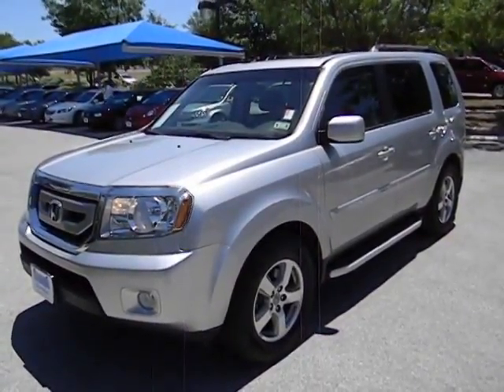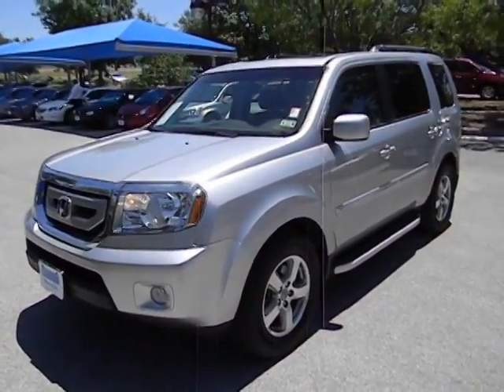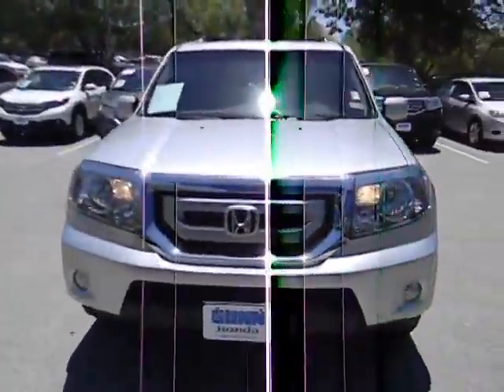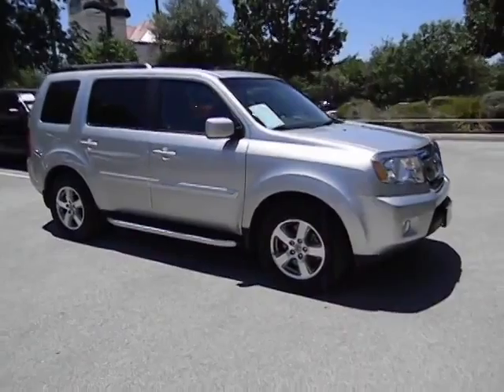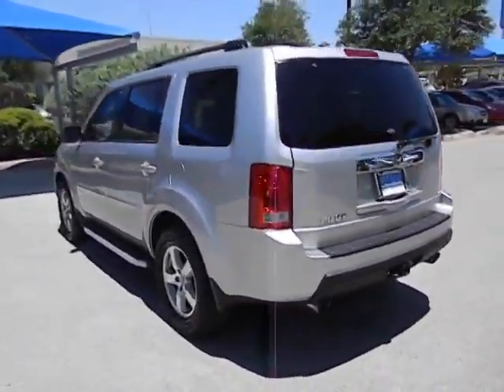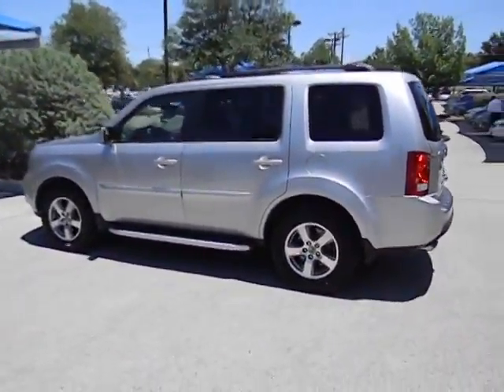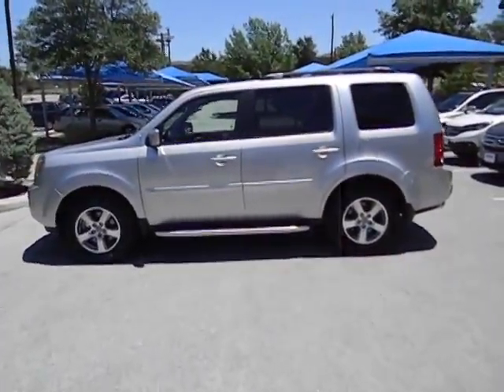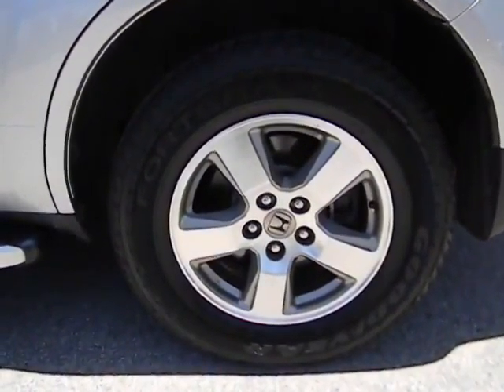2011 Honda Pilot Used, San Antonio, Austin, Houston, Boerne, Dallas H141506A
2011 Honda Pilot EX-L w/RES - Stock#: H141506A - VIN#: 5FNYF3H65BB026254

Gunn Honda
14610 IH-10 W

CARFAX 1 owner and buyback guarantee!! Great MPG: 23 MPG Hwy.. Honda CERTIFIED* Safety equipment includes: ABS Traction control Curtain airbags Passenger Airbag Front fog/driving lights...How tempting are all the features on this EX-L w/RES: Leather seats Power locks Power windows Heated seats Sunroof...Honda Certified Pre-Owned means that you not only get the reassurance of a 12mo/12000 mile limited warranty but also up to a 7yr/100k mile powertrain warranty a 150-point inspection/reconditioning and a complete CARFAX vehicle history report.